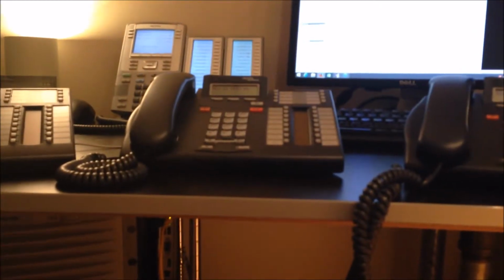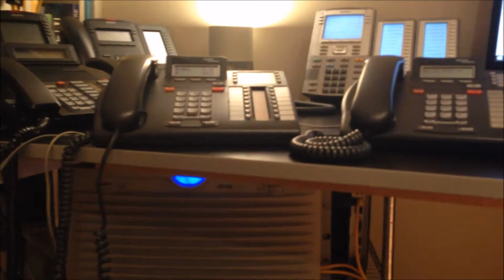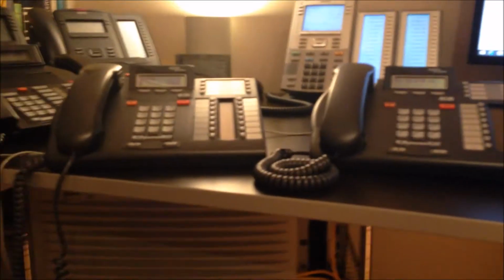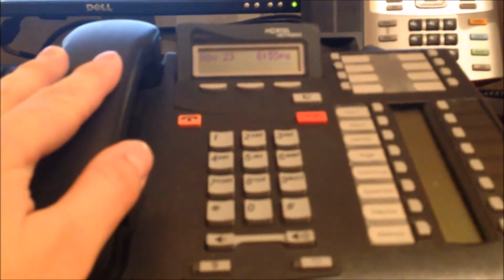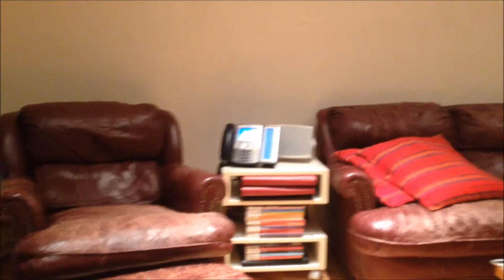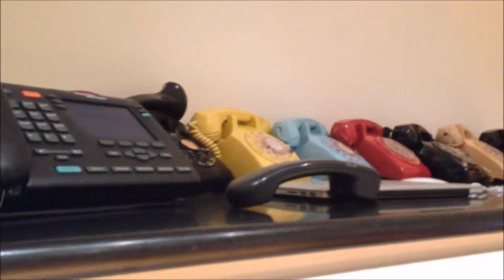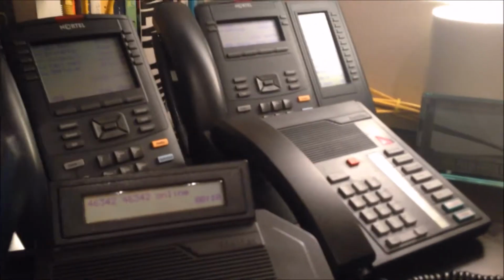Nortel BCM Norstar CS1000 Upgrade System E-MetroTel UCx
The perfect affordable upgrade tool for current Nortel Users